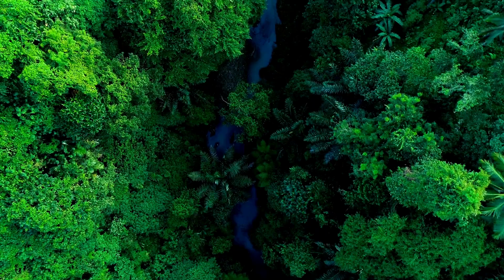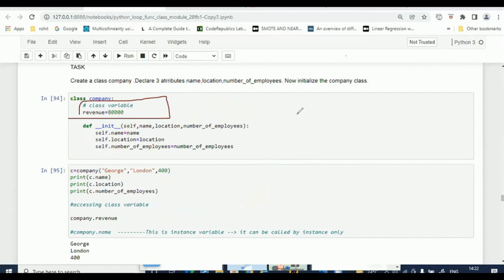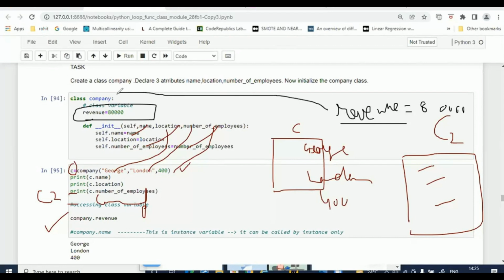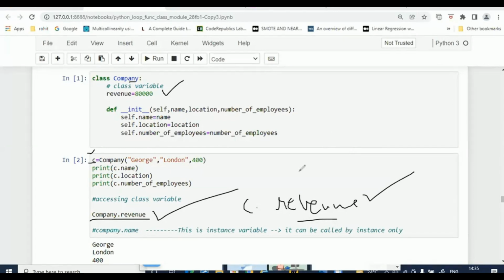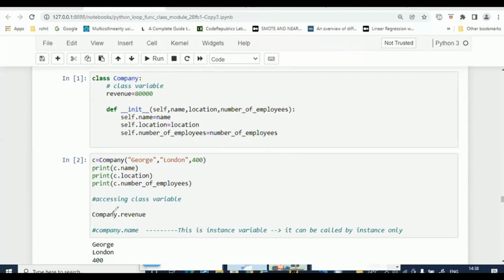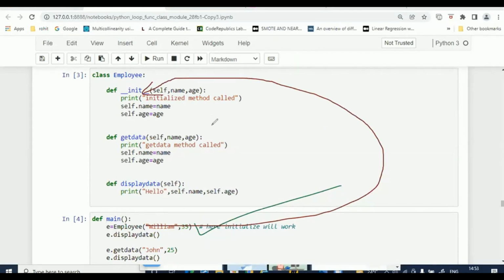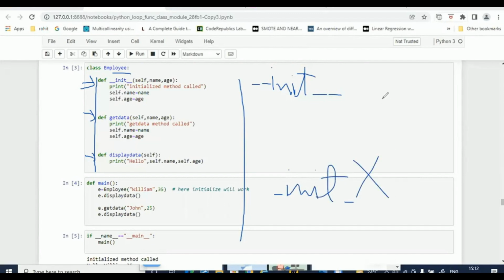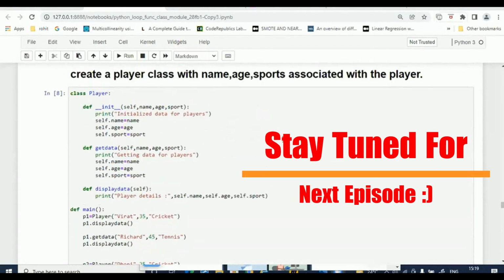Classes In Python Part 3 | Complete Data Science Course Episode - 19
📚 Dive deep into the world of data science with our meticulously curated playlist, designed to guide you through every essential aspect of this transformative field. From foundational concepts to advanced techniques, each video in this comprehensive playlist is handpicked to align with a structured syllabus, ensuring you gain a robust understanding of data science principles and practices. Whether you're a student, professional, or simply curious about the power of data, embark on this journey with us and unlock the keys to data-driven success. Let's explore, discover, and innovate together in the captivating realm of data science!